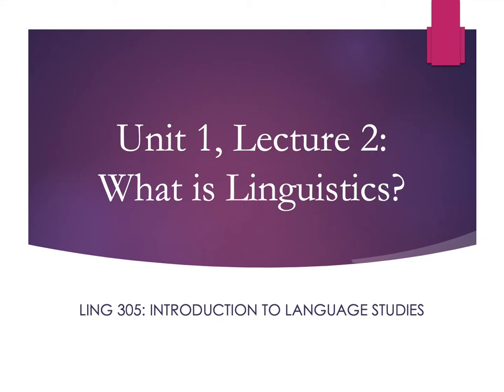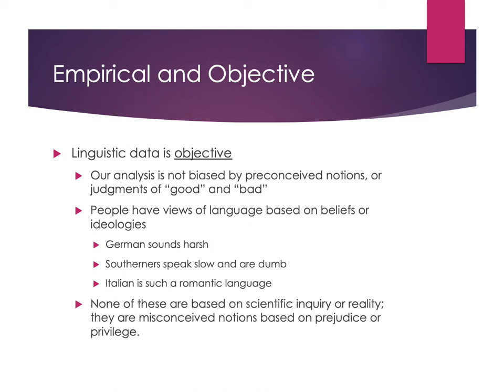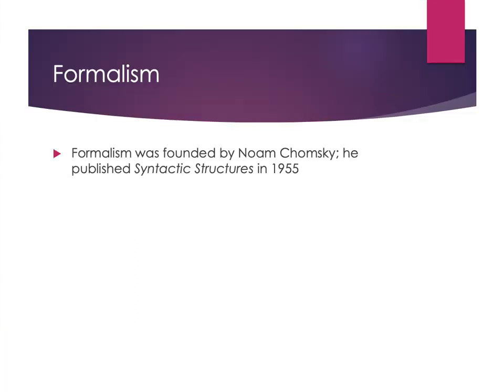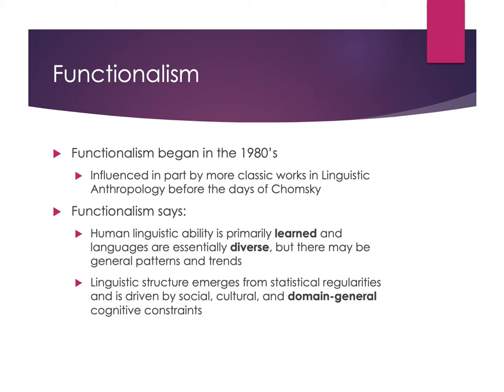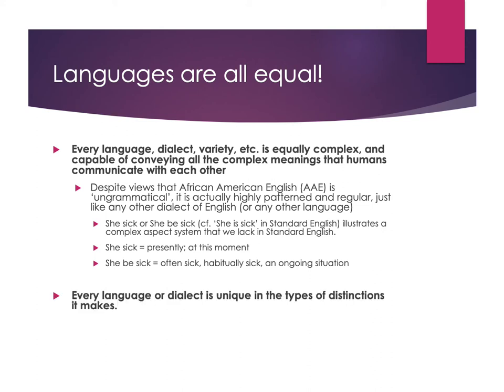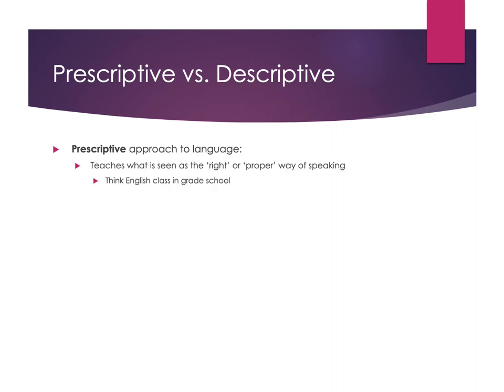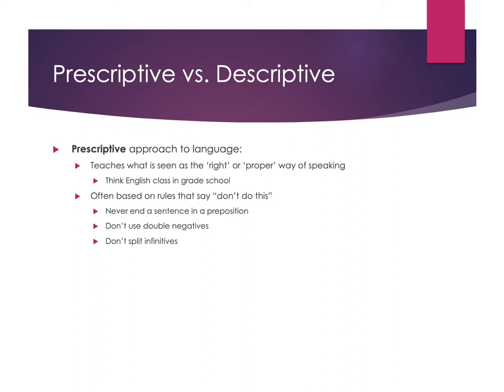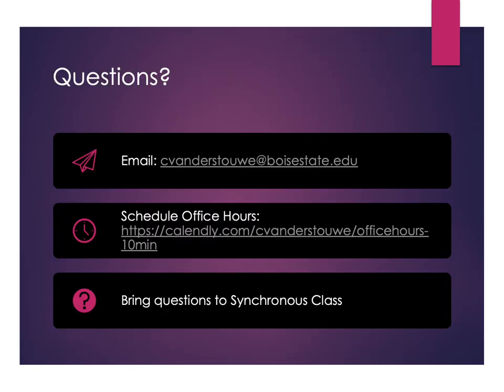LING 305 Lecture 1.2 What is Linguistics?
Unit 1, Lecture 2: What is Linguistics? Created for Boise State Linguistics 305